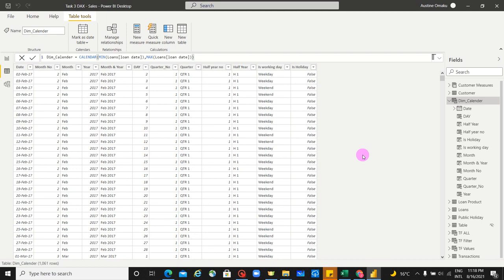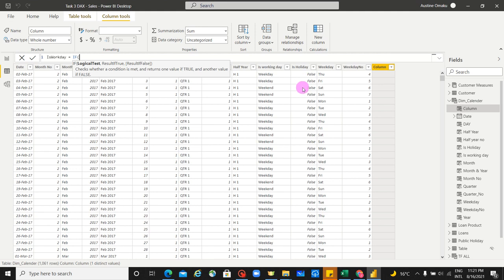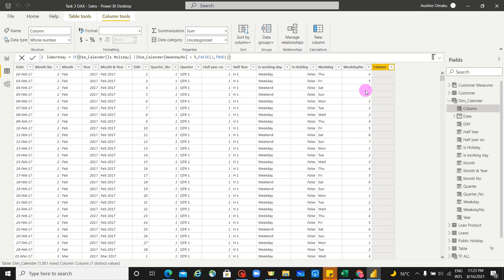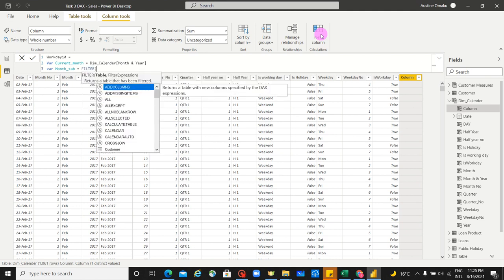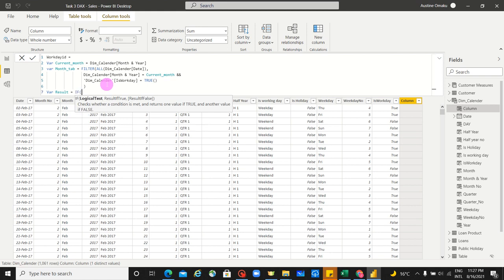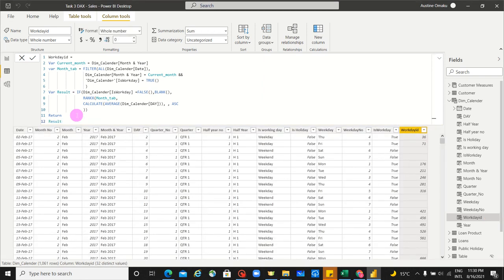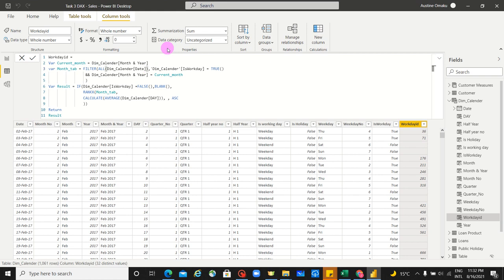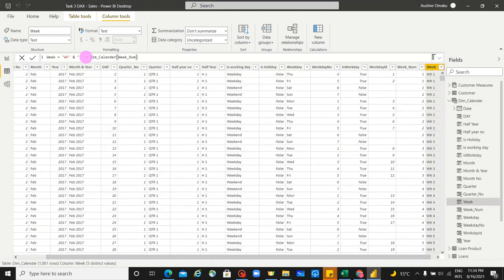02 Advanced Dynamic Calendar Table Techniques in Power BI | Part 2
In this second installment of our Dynamic Calendar Table series, we delve deeper into advanced techniques for creating and optimizing calendar tables in Power BI. Whether you're looking to enhance your data modeling skills or streamline your reporting processes, this tutorial provides step-by-step guidance to elevate your Power BI projects.

What You'll Learn:

Advanced methods for building dynamic calendar tables​

Tips to improve data accuracy and efficiency​

Best practices for integrating calendar tables into your reports​